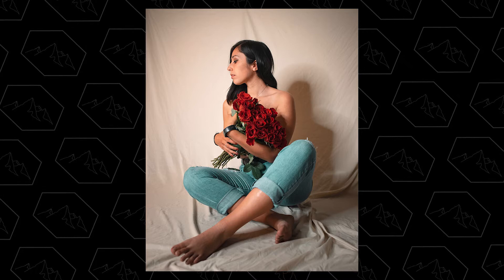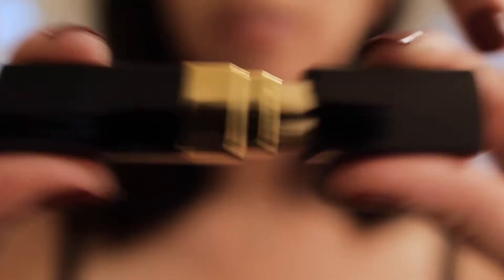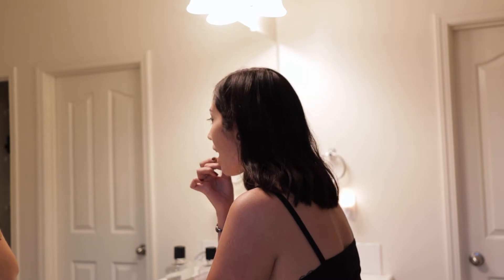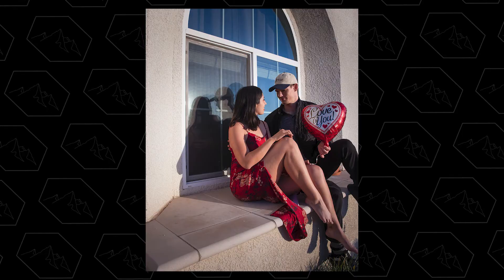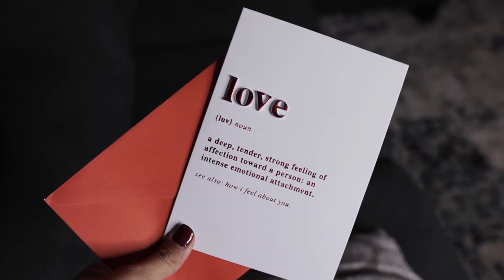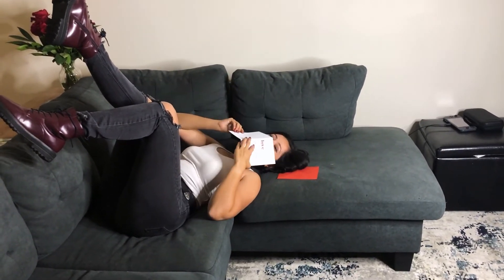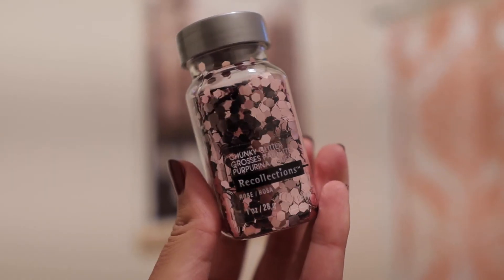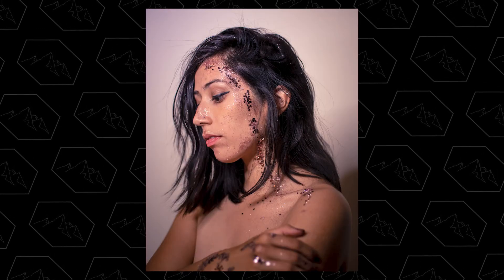Valentine's Day Props That Aren't Cheesy (Friday Five)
Whether you want to make a Valentine's Day post for Instagram or you are searching for inspiration for an upcoming Valentine's Day shoot, I got you covered with 5 Valentine's Day prop ideas.

(Great for creators, get 7 days free with this link)

:::Equipment used:::

Canon M50

Audio:
Blue Yeti